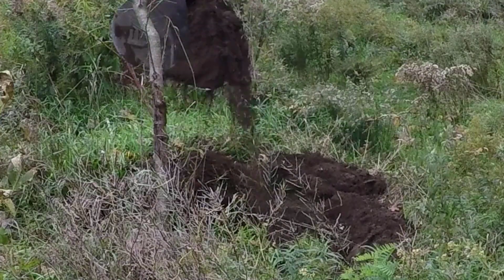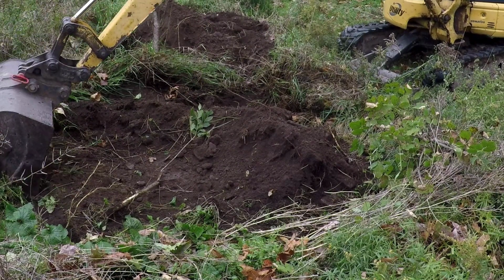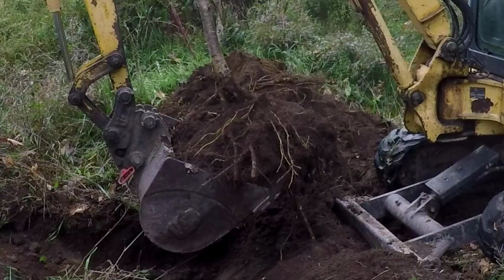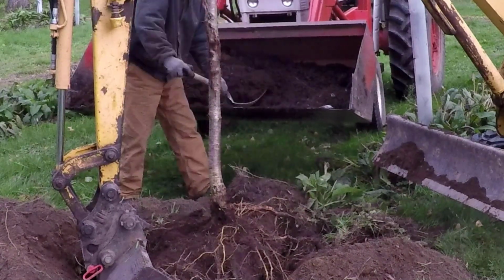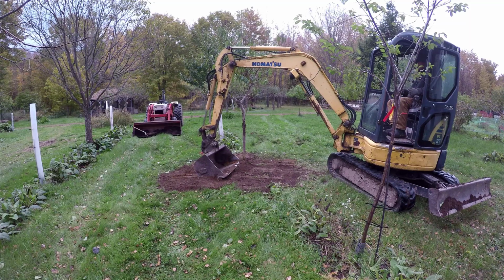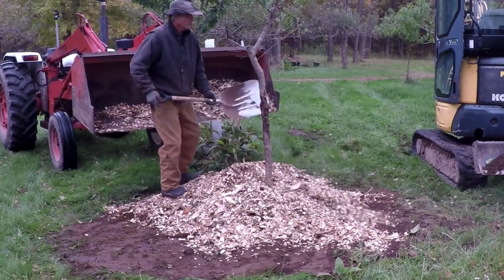Transplanting Peach tree into the food forest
In this video, I transplant a peach tree from a hugelkultur bed to the 1st food forest after removing a Santa Rosa plum tree with black rot.